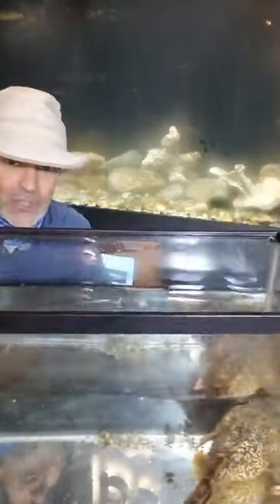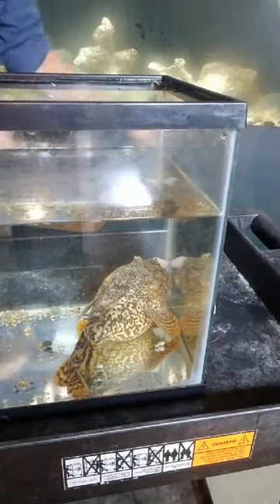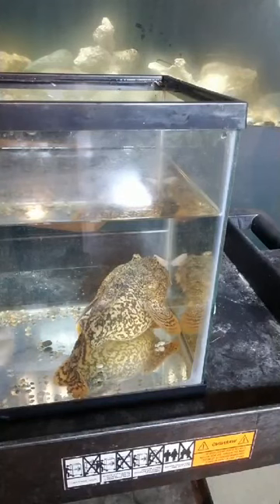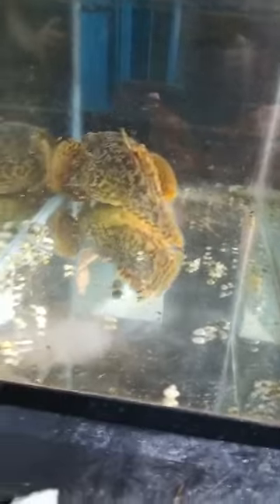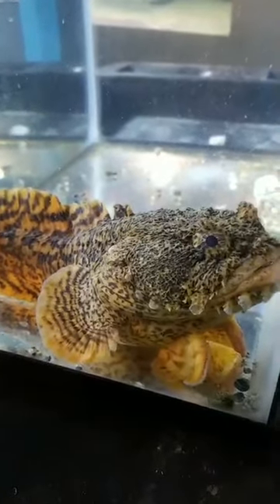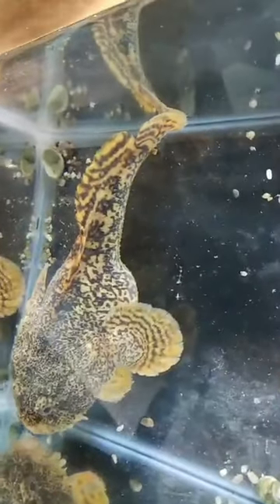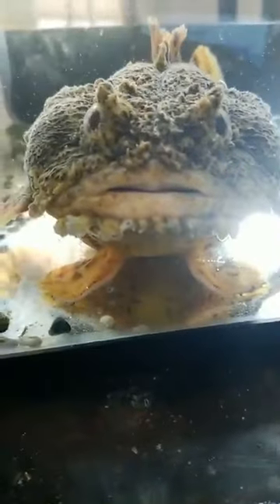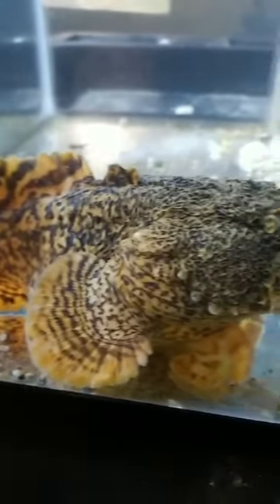Oyster Toad Fish